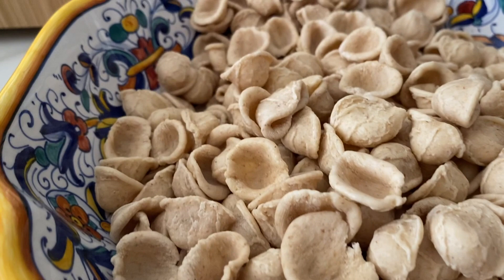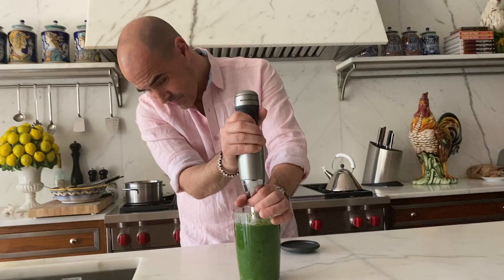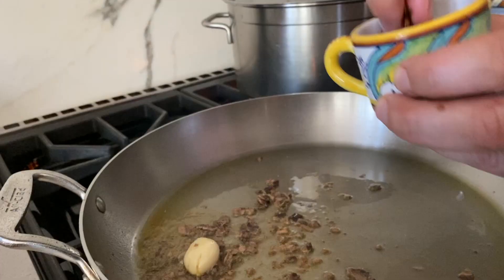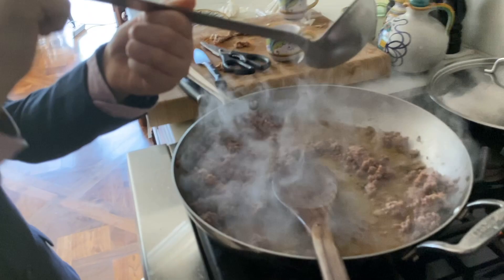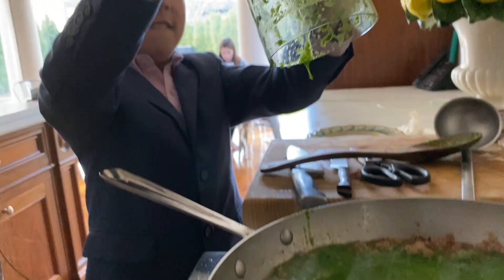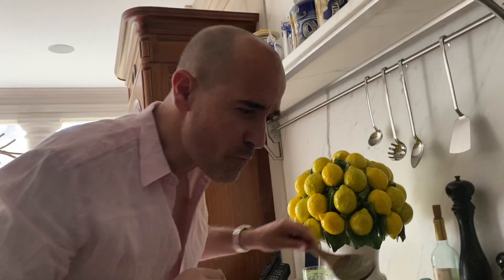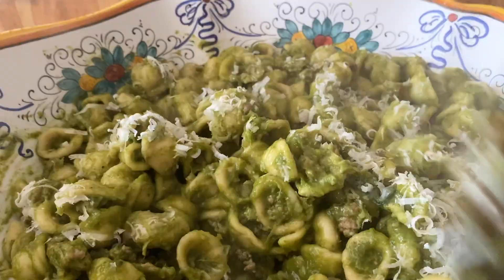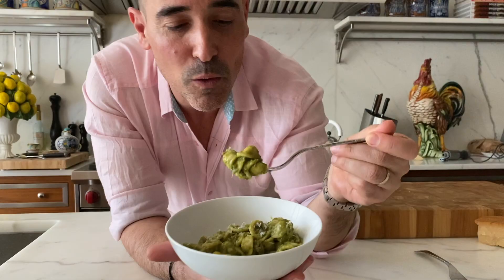HOW TO MAKE: Orecchiette with Sausage and Rapini Puree | David Rocco's Recipes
Hey guys!  You probably know my philosophy by now, it’s all Quanto Basta or QB, as much as you want or need.  The recipes are fun and simple, and the videos are clear. Nothing is hidden, so make these recipes your own.  I know some might still want ingredients, so I’ve written them below, but cooking is so much more fun when you free style like a Nonna !  And if you have to watch the video a few times, well just do that then! You can find me also on Facebook and Instagram. Buon appetito!

Ingredients:
Orecchiette, 500g
Rapini, 2 bunches, washed, stems trimmed
Sausages, 4, 2 sweet and 2 spicy
Extra virgin olive oil, 2 tablespoons
Garlic clove, 1
Chilli falkes, 1 teaspoon.
Anchovy fillets, 5, chopped
Parmigiano Reggiano, 1/2 cup
Salt QB

Directions:
In a pot of salted boiling water, add your rapini and blanch for about 45 seconds or until soft. Remove and add to a blender with a ladle of the boiling water and puree, set aside.

In the same water you used to blanch the rapini, add your orecchiette and cook to slightly pre-al dente.  For dried orecchiette about 8-9 min.

In a large sauce pan, heat up some olive oil, add garlic clove and chilli flakes.  Remove the casing from the sausages and crumble the sausage into the pan and cook until slightly brown.

Add in the puree of rapini and continue to cook all together.

Remove the Orecchiette about 30 seconds before it’s al dente and finish cooking the pasta in the sauce pan with a 1/2 cup of the pasta water, along side the pureed rapini and sausage.

Remove the pan off the heat, and add a couple of handfuls of Parmigiano Reggiano and mix well. Serve immediately.

Serves: 4 people hungry people